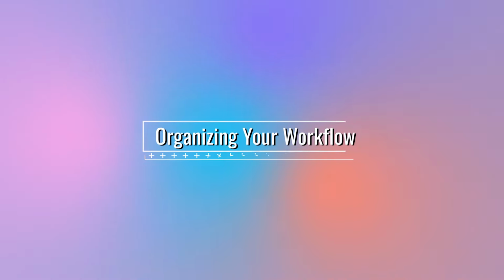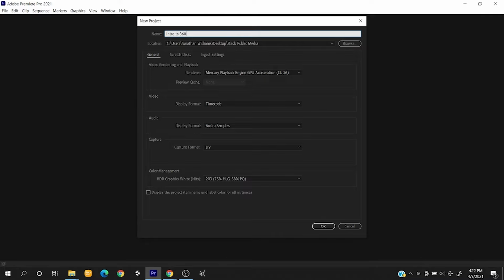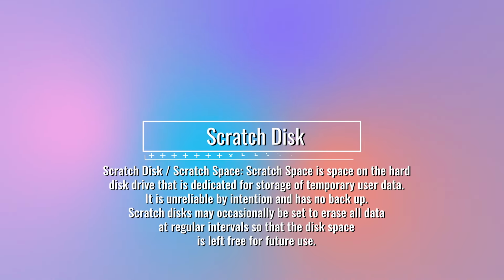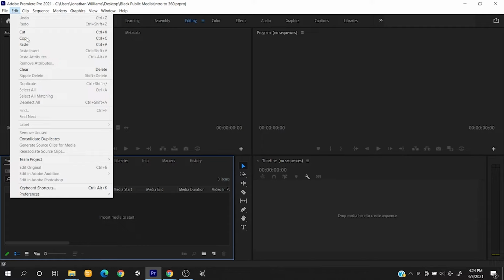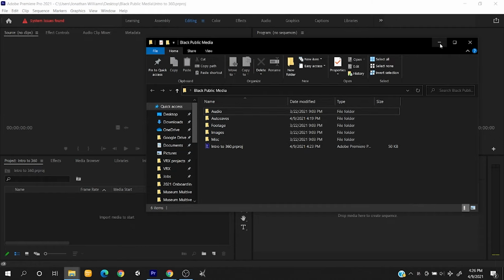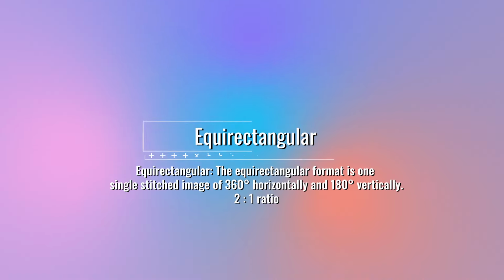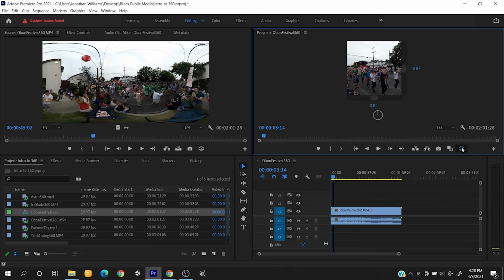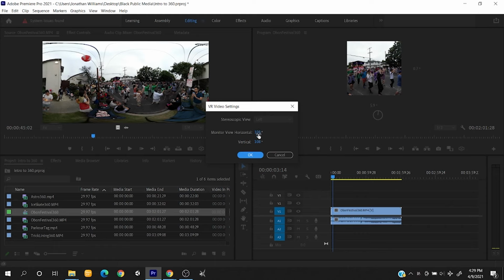Getting Started with 360 VR Editing | Introduction to 360 VR Editing | Episode 101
Password: intro360

Episode Topics:
- Getting Started with VR Editing
- Organizing your workflow

Episode Definitions:
- Scratch Disc
- Equirectangular

Episode Credits:

Instructor:
Jonathan Williams
Written by:
Jonathan Williams
Design:
Daniel Barnes
Executive Producer for Black Public Media:
Lisa Osborne
Associate Producer:
Aja Quinn Evans

Introduction to 360 VR Editing is a presentation of Black Public Media, with major funding provided by the MacArthur Foundation.